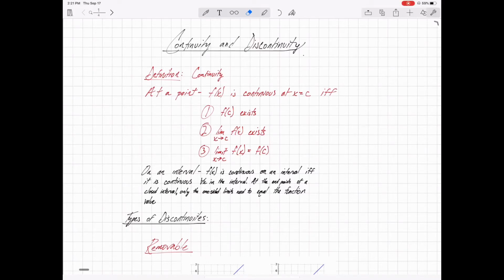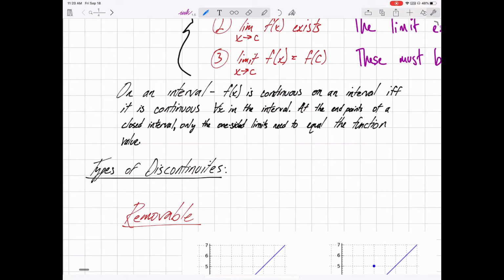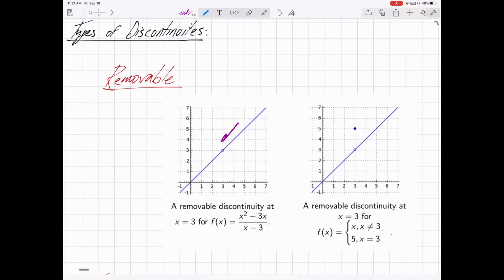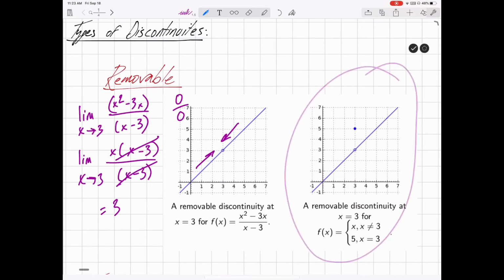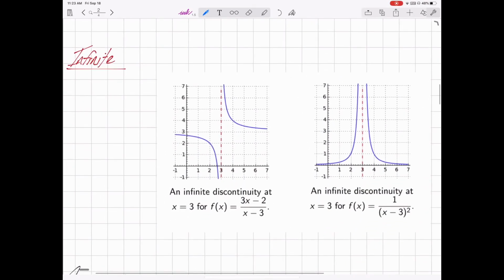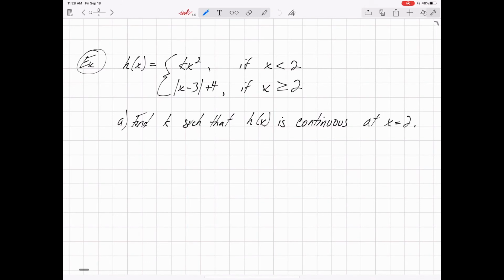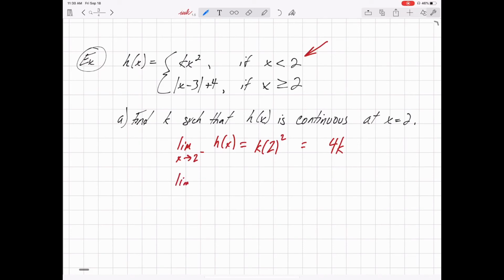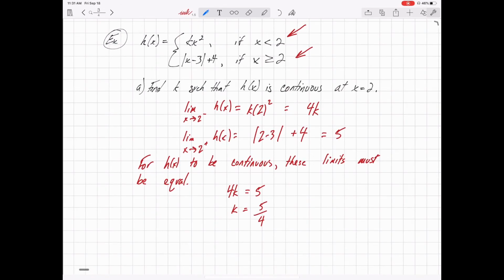Calculus 2.4 Notes